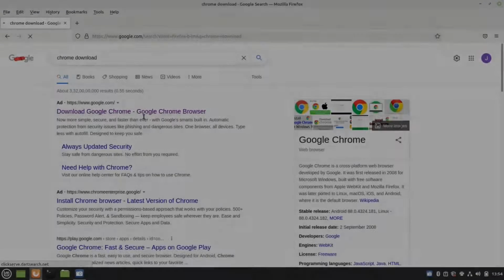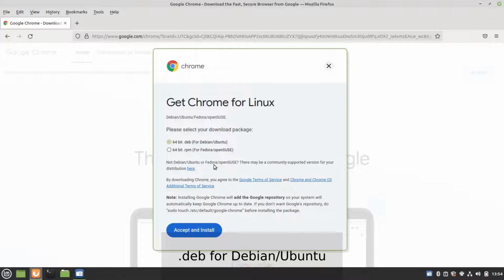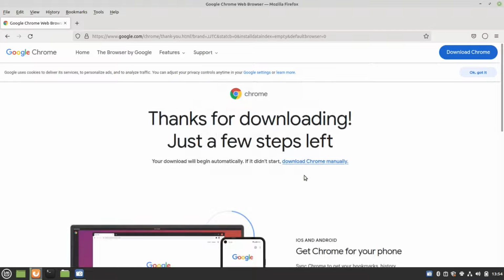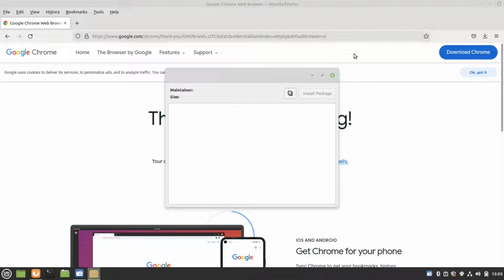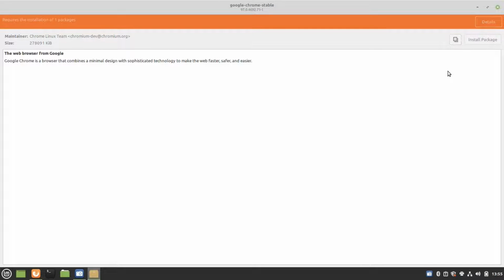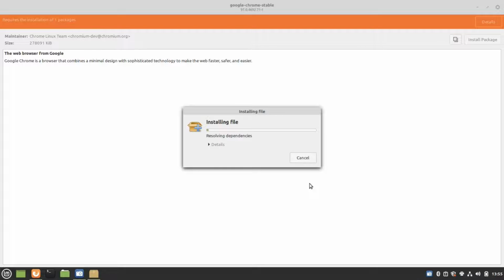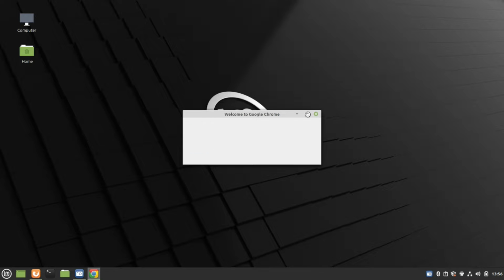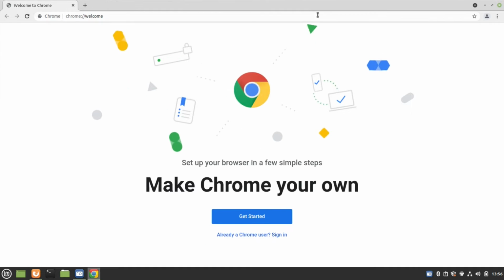Installing Google Chrome in Linux | For Beginners| Ubuntu / Linux Mint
This a tutorial on installation of Google Chrome in Linux Mint / Ubuntu. I experienced some YouTube playback issues in Firefox. So I installed Chrome.